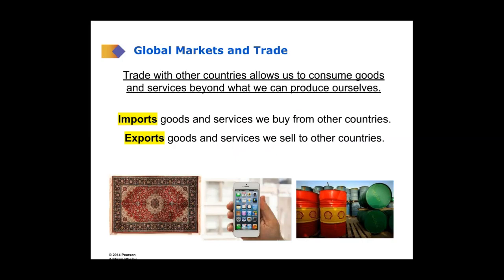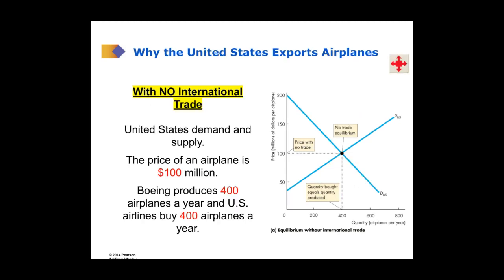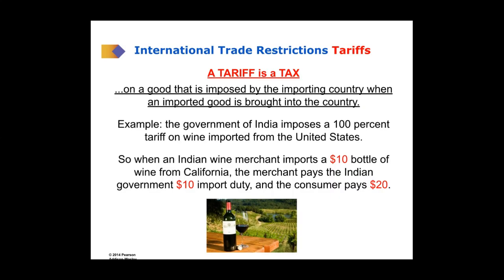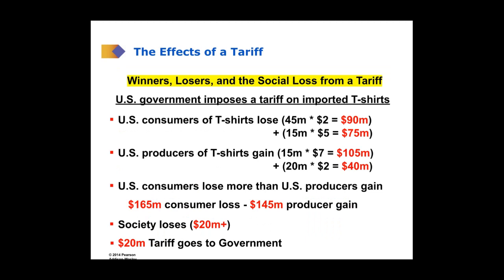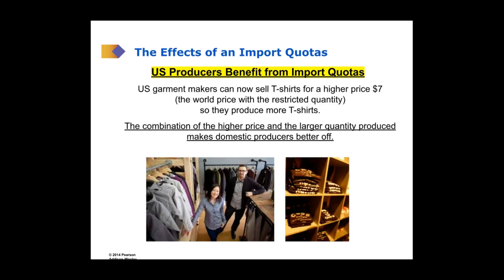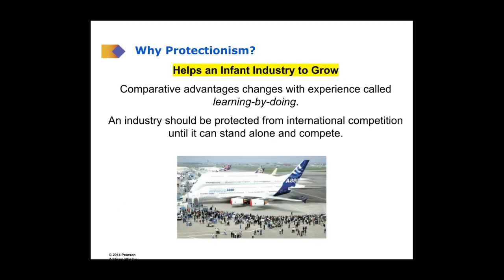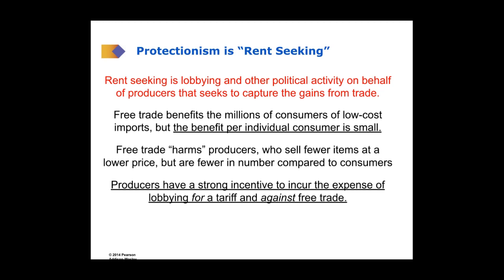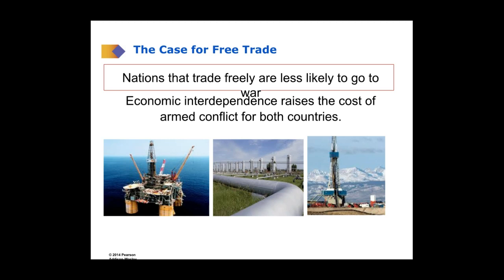International Trade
This video explains how international trade based on comparative advantage allows both countries to benefit.  It also explains the effects of tariffs, quotas and subsidies.